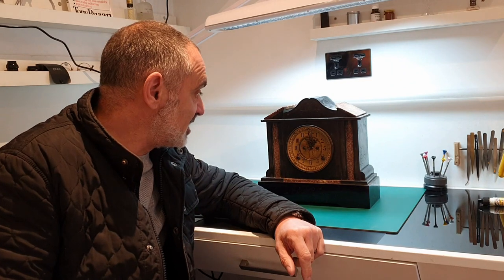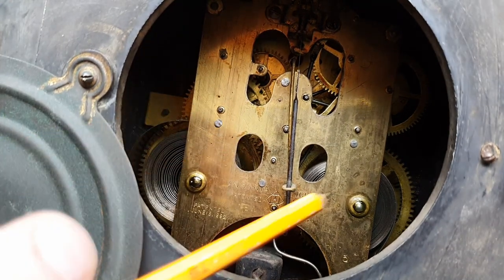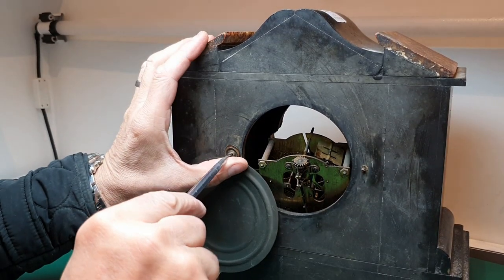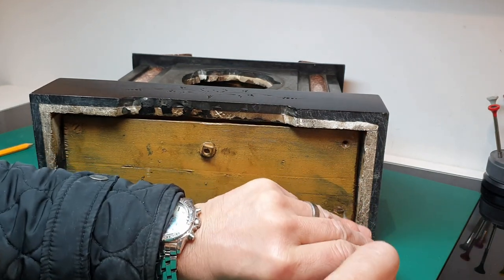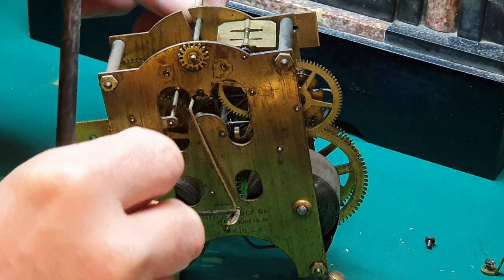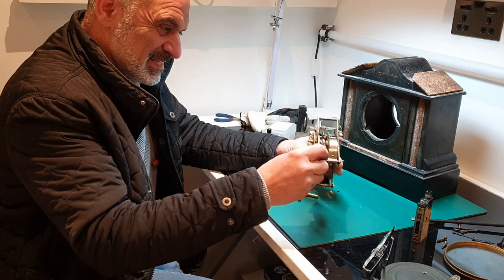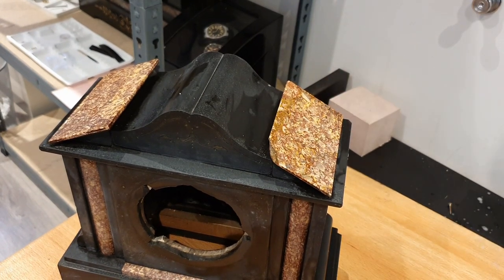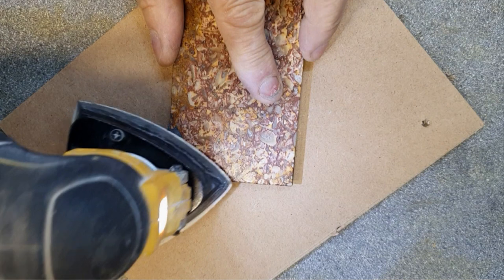Restoration of an Ansonia clock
I bought this clock thinking I am buying a French clock but it turns out it had the American Ansonia movement in there instead of the French mechanism. I am not sure if this was made like this or did someone change the insides at some point. Anyhow, I got involved and set about restoring it.